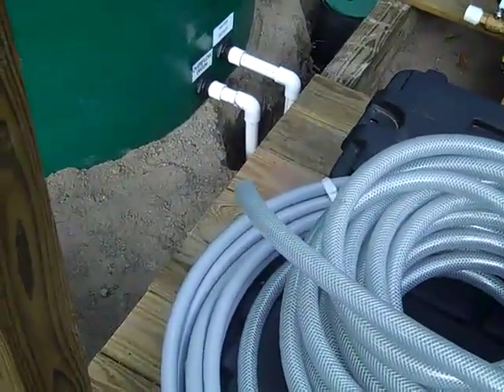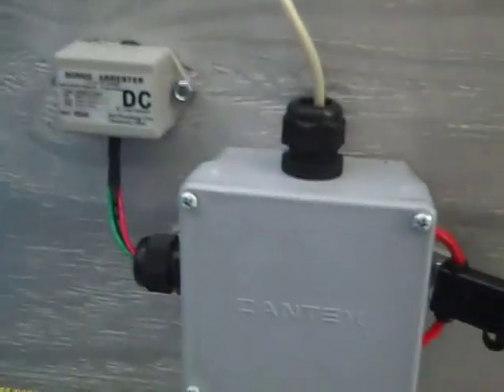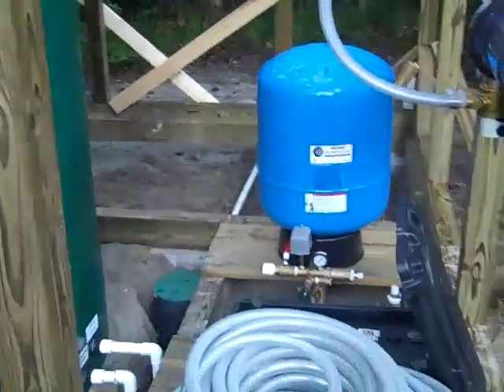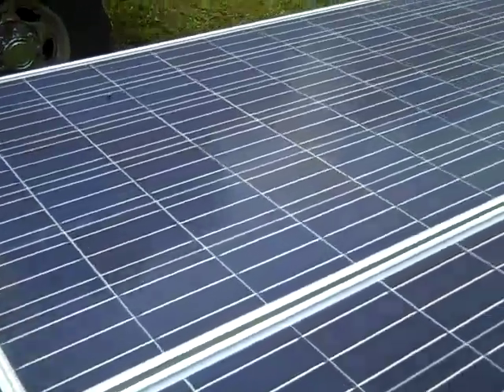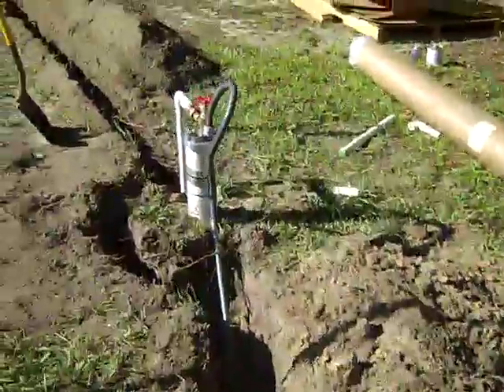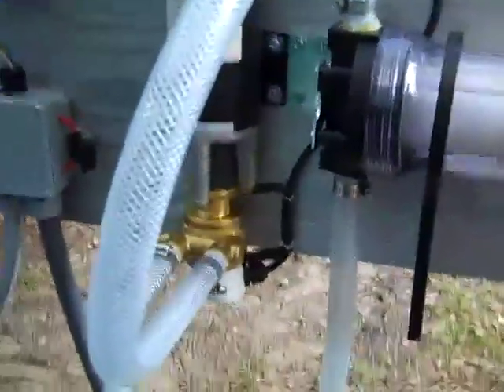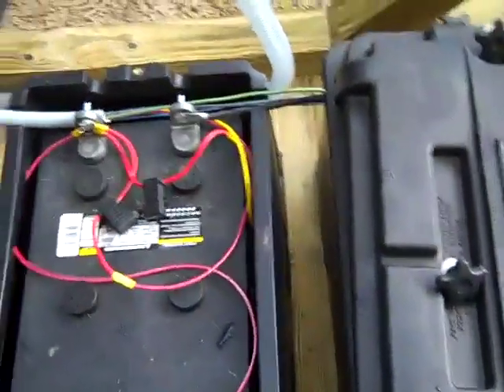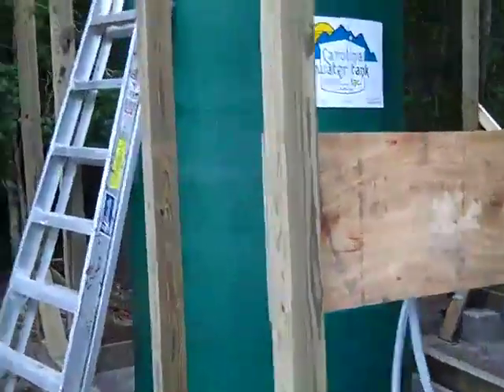Video 300! Off-Grid Water System during the install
A requested followup video showing some of what goes into an off grid water system.  A Submersible Pump, Hand Pump and Booster pump are being installed.  This 3 pump system will provide you water storage, gravity fed to your property with a parallel Booster pump up to 55 psi and a backup hand pump the backfeeds the plumbing.   The tank provides enough thermal mass inside the building to keep the pipes from freezing. At least here in NC.